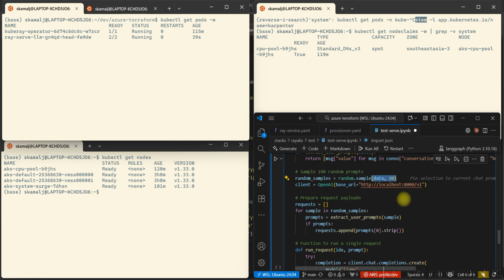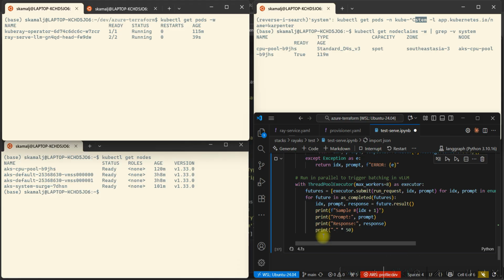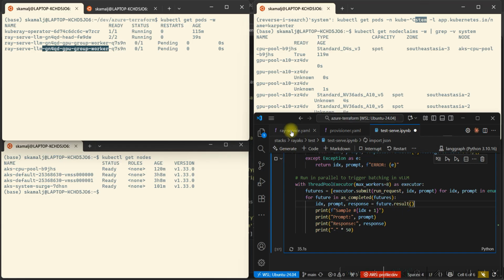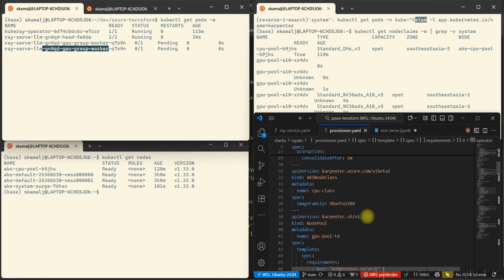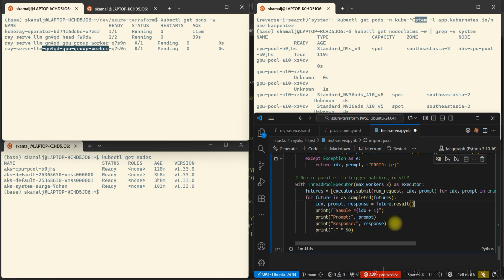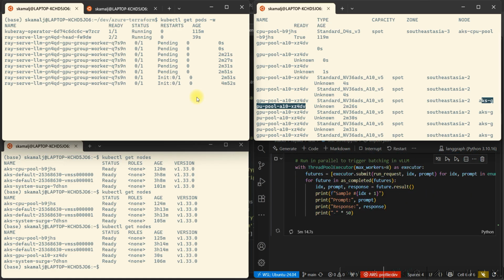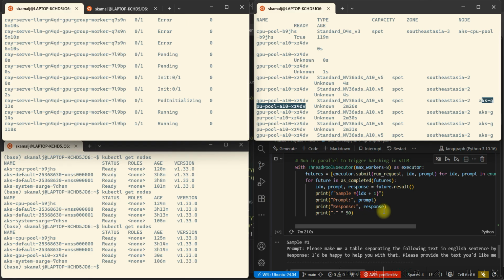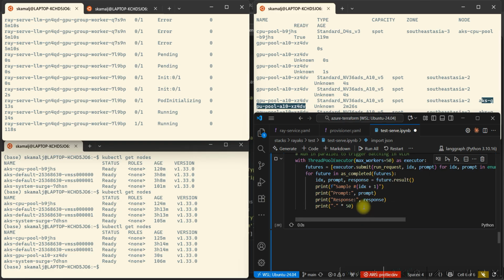vllm ray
vLLM with KubeRay and karpenter - Scaling to Zero on Azure AKS